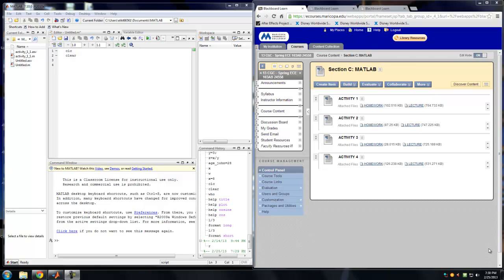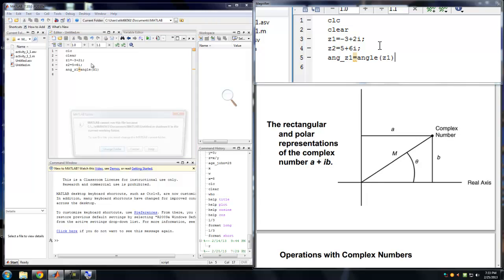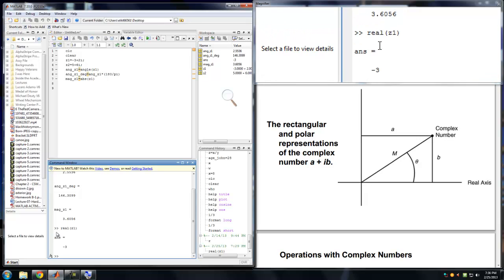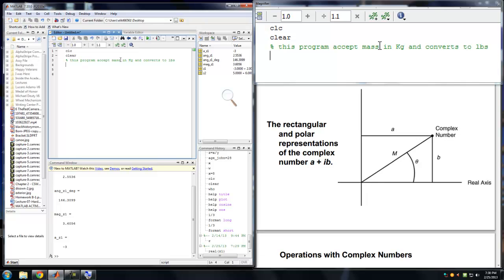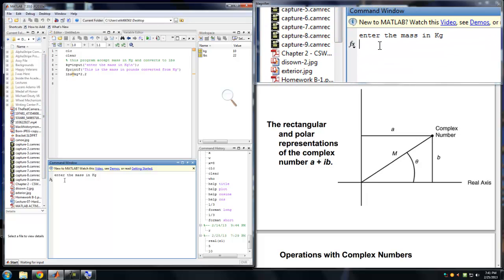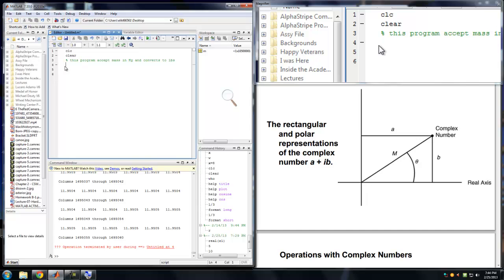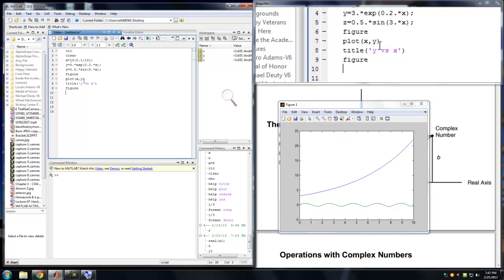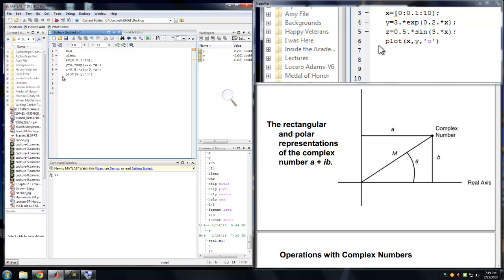Matlab: Lecture 3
Graphing in Matlab
Multi-plot window
Complex number
Magnitude of complex numbers
Plotting two graphs on one figure
Legend plot
Title
subplot in Matlab
Figure in Matlab

Created by Eli Chmouni